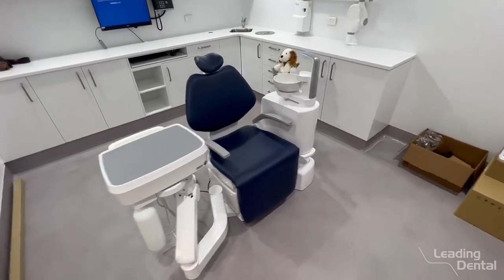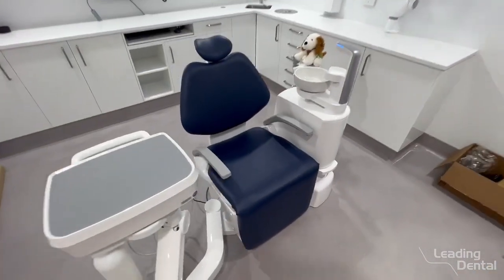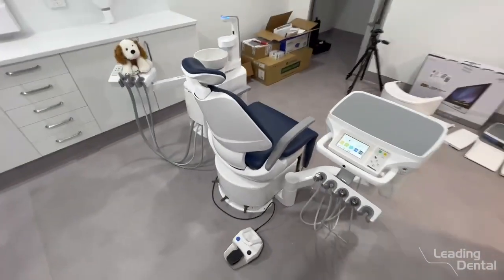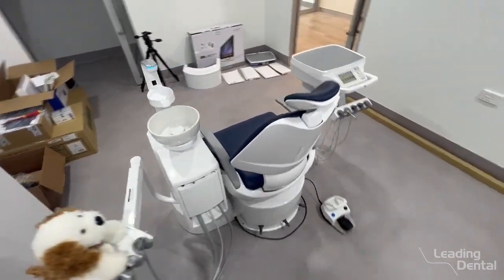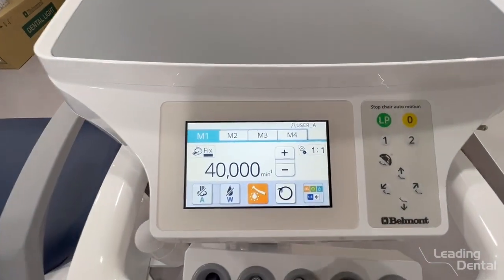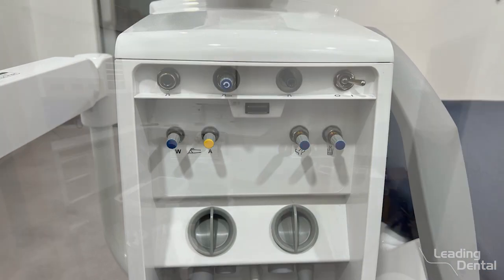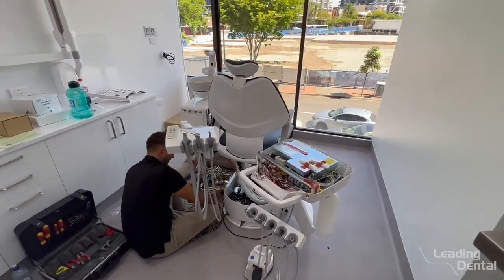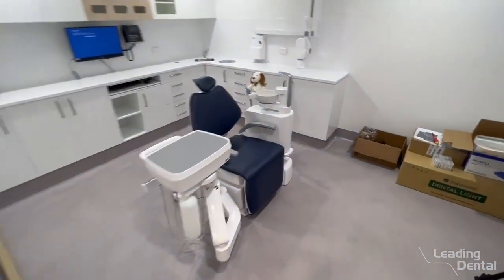First Look - All New Belmont Eurus S6 Dental Chair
Introducing the latest in dental technology, The Belmont Eurus S6 Dental Chair! We are excited to be the first in Australia to install this state-of-the-art chair. Take a sneak peek at our ongoing install at Brisbane Smiles Dental.